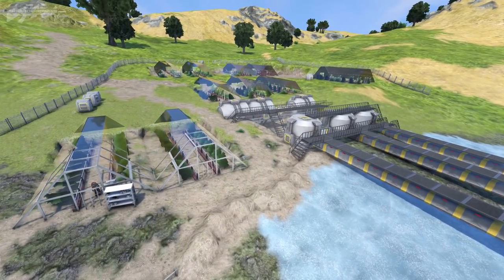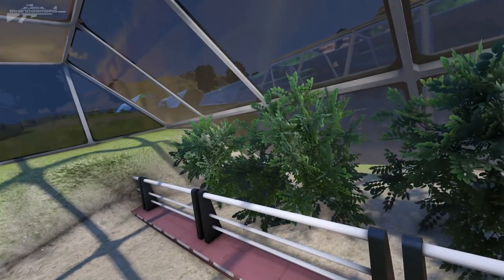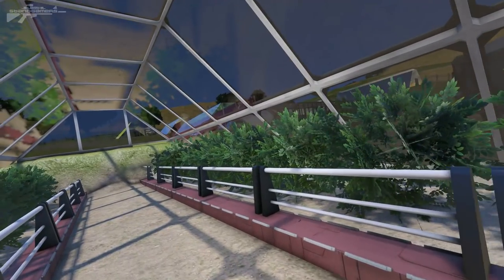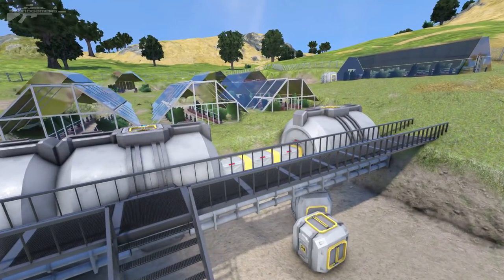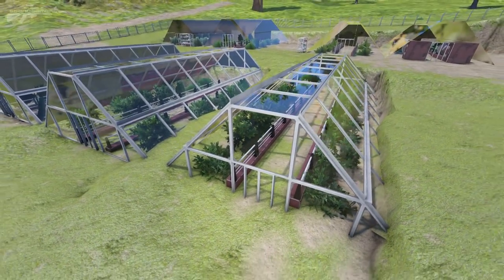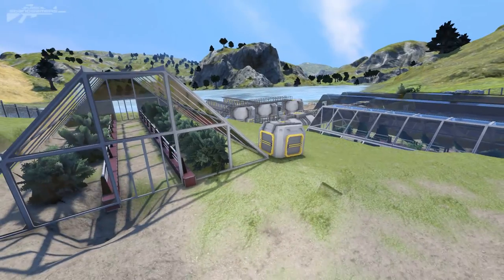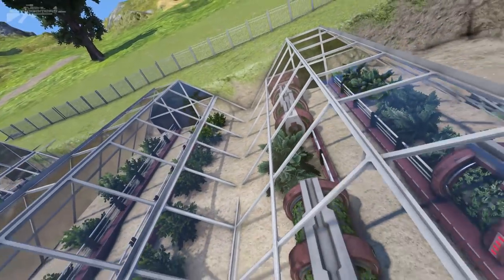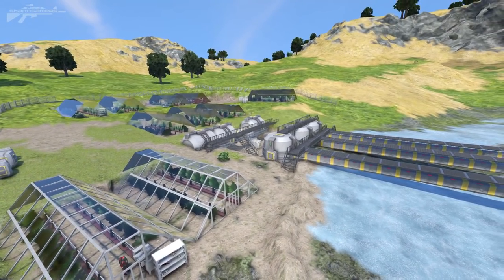Green Houses Plantation - Space Engineers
Just a quick build showing some simple green houses as well as discussing food are we ever gonna see it.